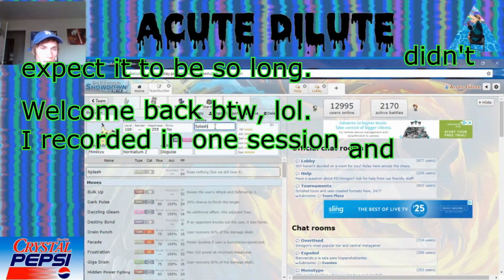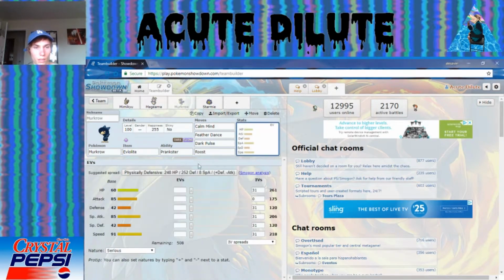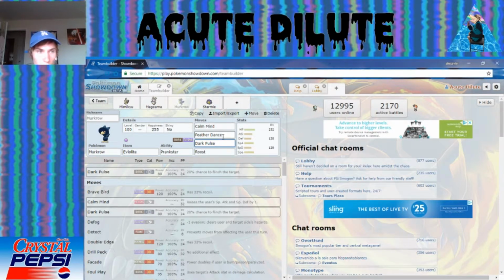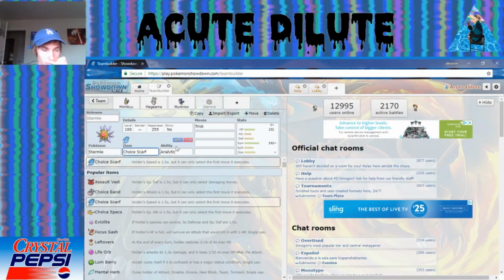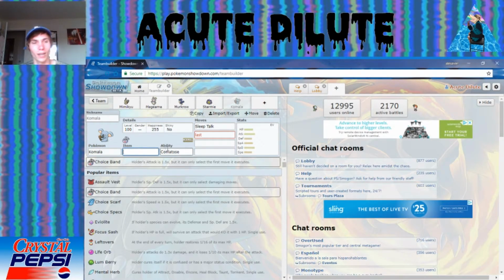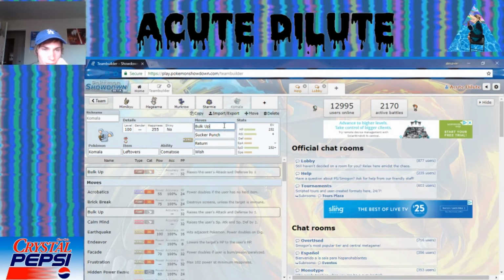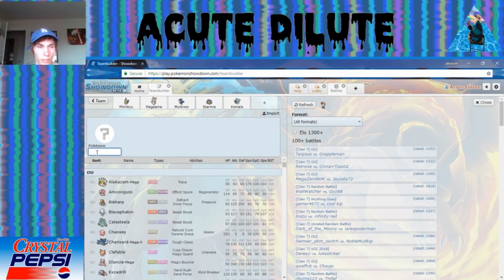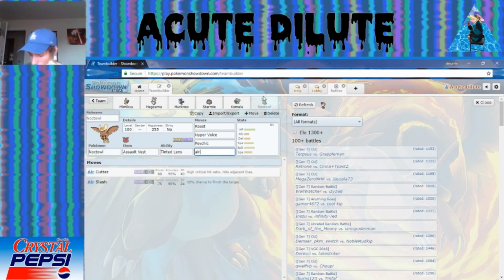Acute Dilute's Favorite Uncommon Pokemon Sets: 2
A couple of sets in Pokemon i believe aren't used often. Some are really good and some aren't, but are still decent. BUT PART 2, some of my more fonder ones are in here. I really like the Komala and Noctowl even though he needs more work. There will be more of these i have a couple explanations of some sets that are slightly better than other orthodox sets.